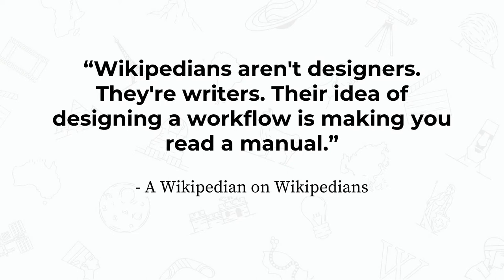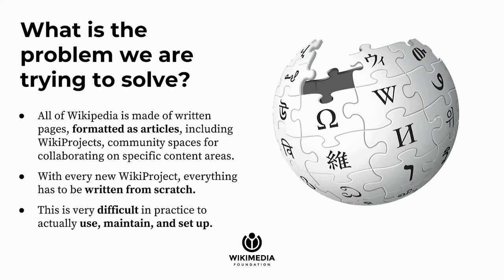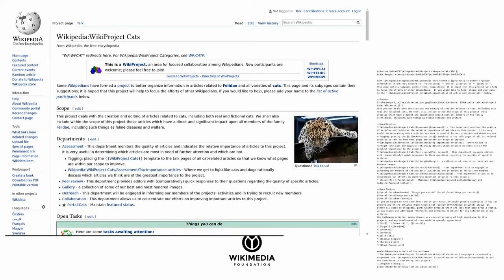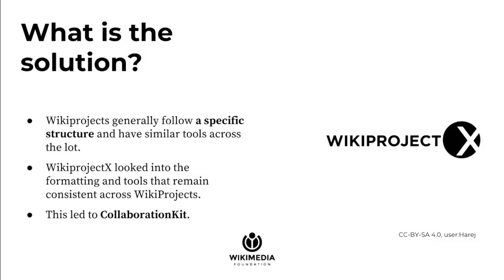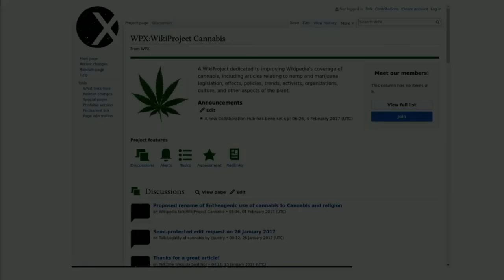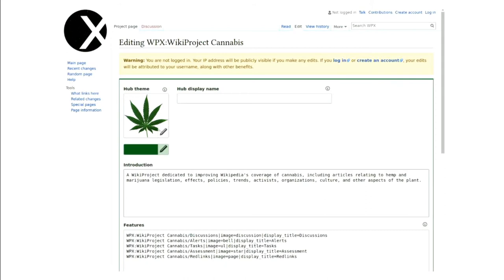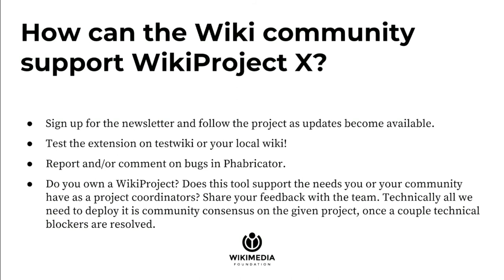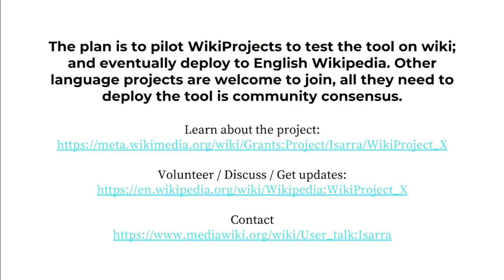Wiki Project X - Isarra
This presentation was part of the 2018 Wikimedia Project Grants Showcase, and occurred on 6/13/2018. User: Isarra is the presenter of this project, with Maria Cruz facilitating.